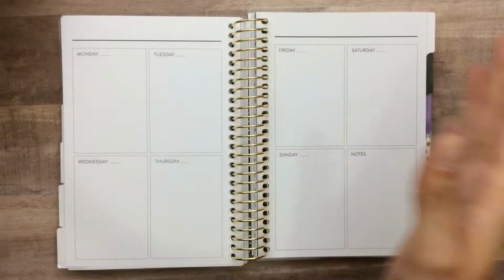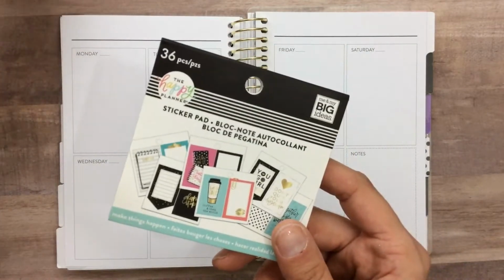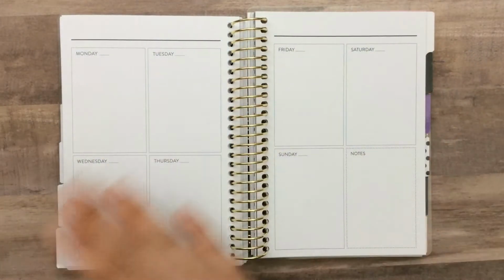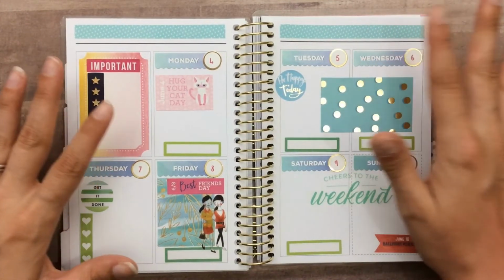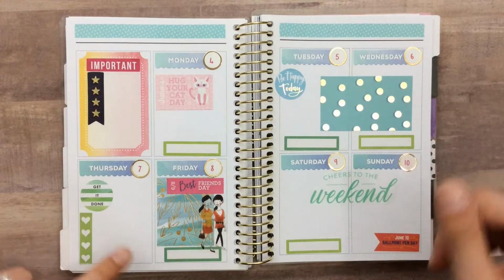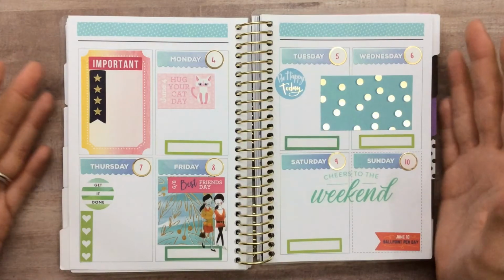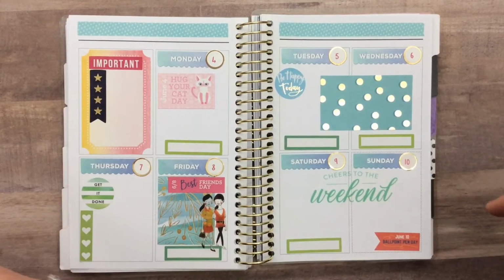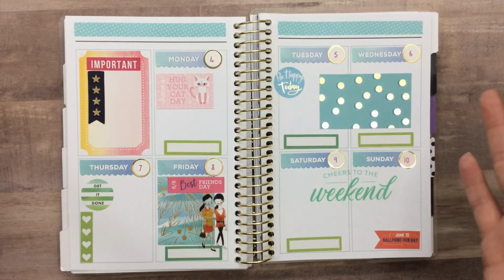No Etsy Plan With Me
It's been so long since I filmed a PWM I know. Even though I was exhausted I managed to film last night. I was afraid with how tired I was that it would come out looking horrible but thankfully it didn't lol.

I hope you liked the video! If you're not yet a subscriber be sure to hit the button and bell!